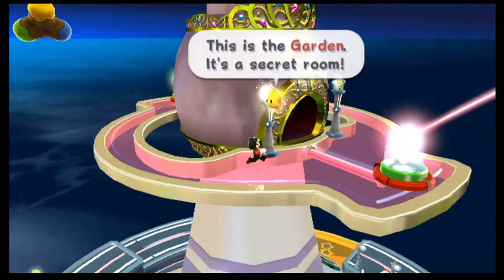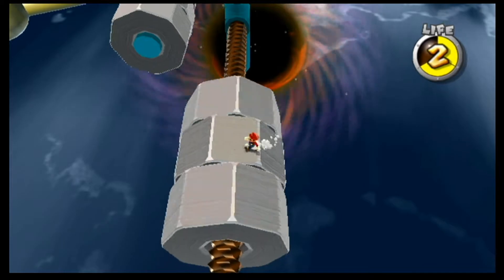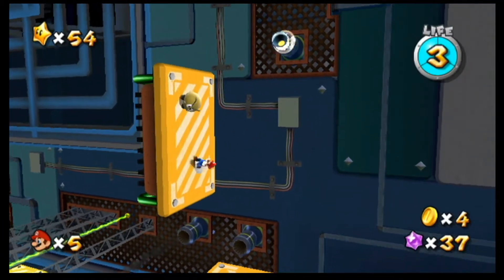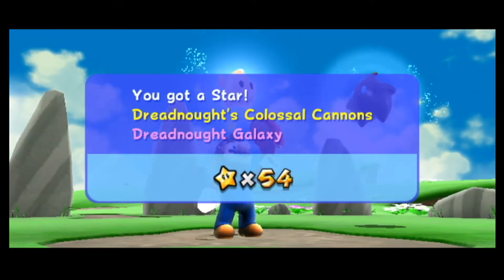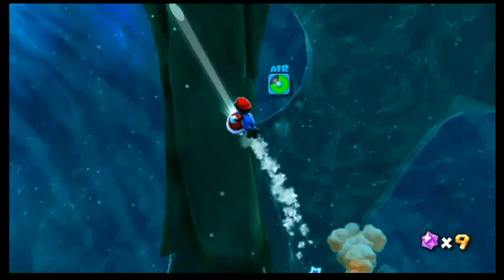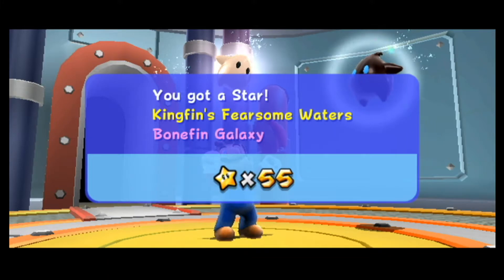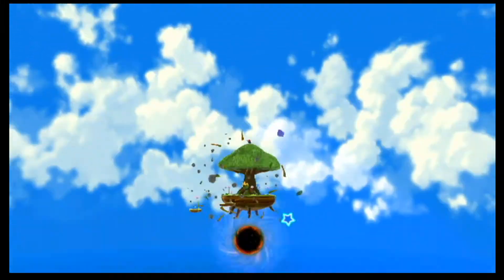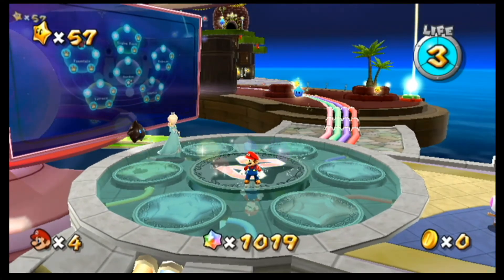Lets Play Super Mario Galaxy part 24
Today, we discovered a new galaxy in the Engine Room, and revisited the all but forgotten Terrace! Hope you enjoy!